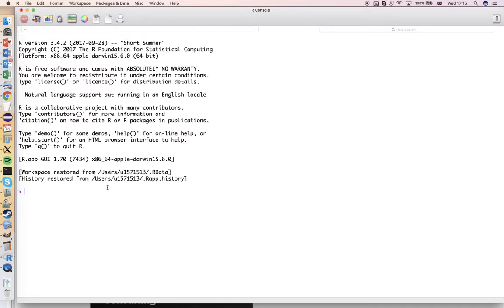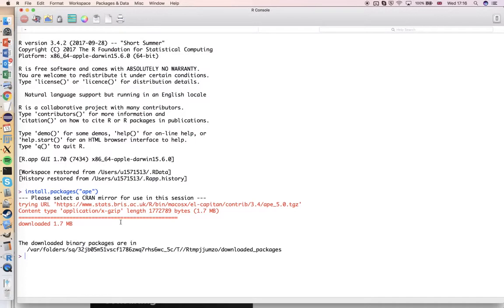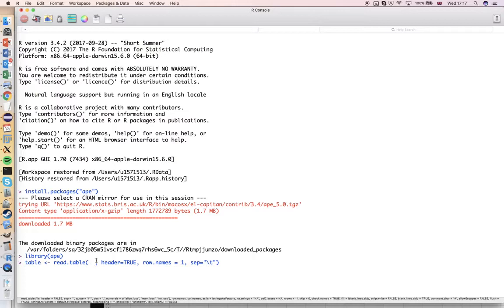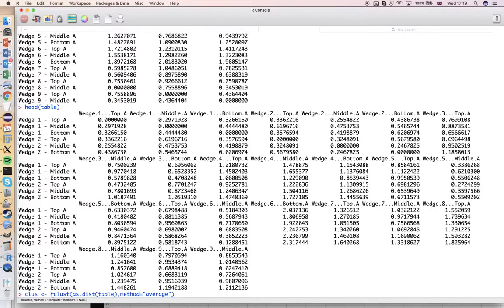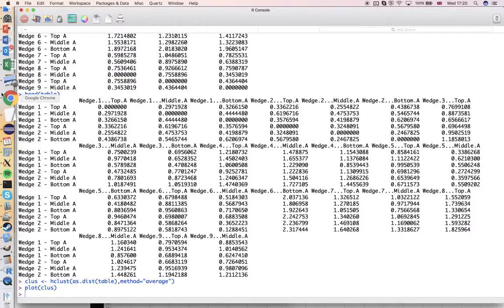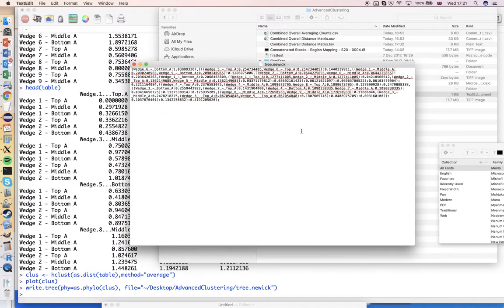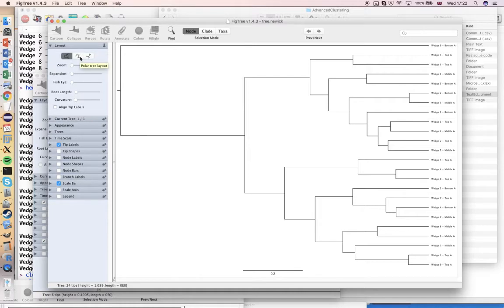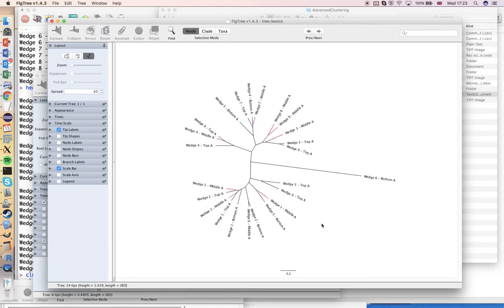Making a Pretty Tree with R and FigTree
A video that I made a few years ago for some students I was teaching for a research assignment. Very rough, and I refer to things I had told the students earlier.

It was intended for an audience of 3 people, but somehow it became quite popular on YouTube.